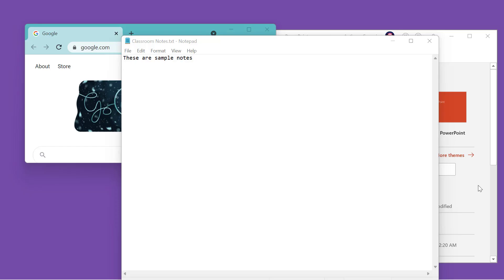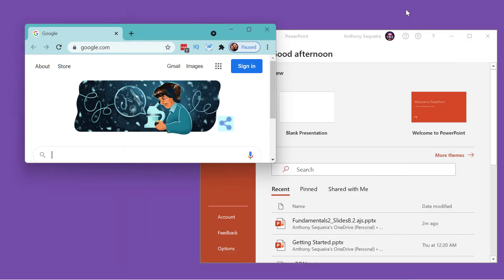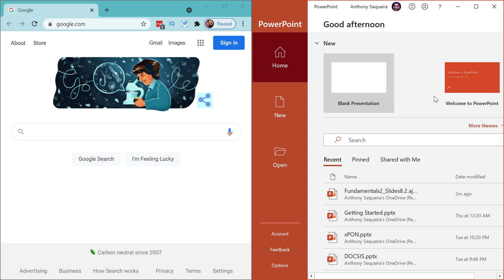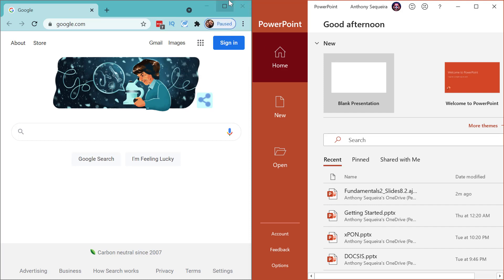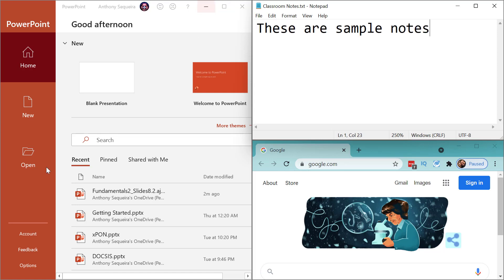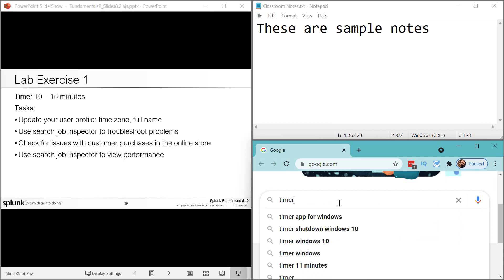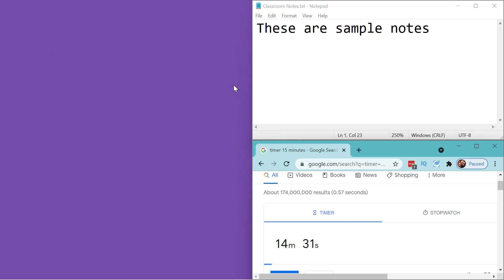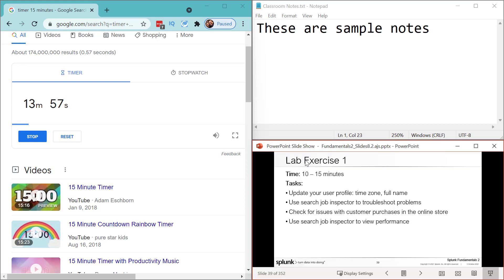Microsoft Windows 11 - Using Snap Layouts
Yes - a new Windows 11 feature that I will be using all the time! Woohooo!